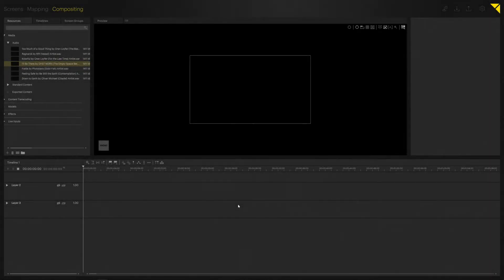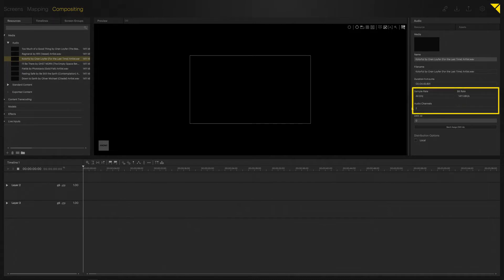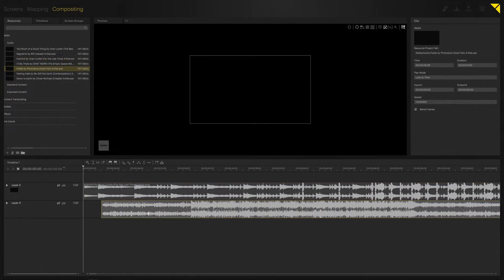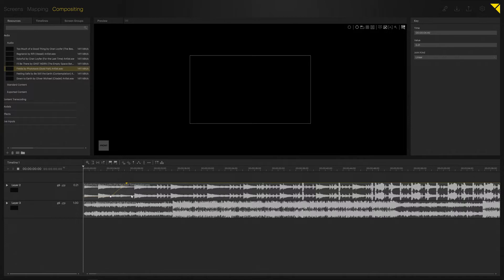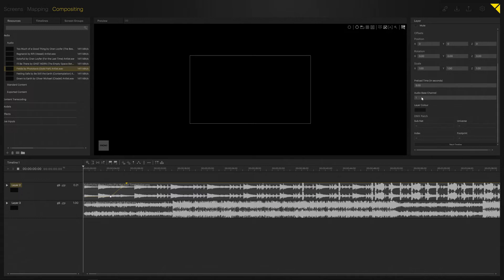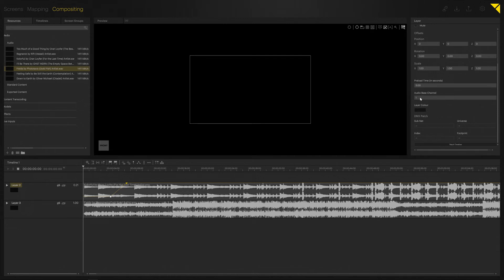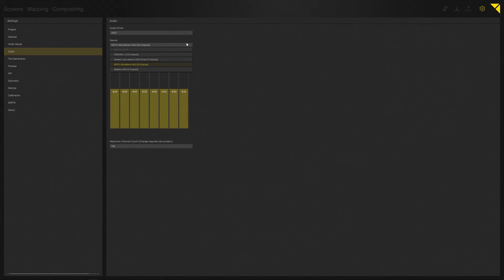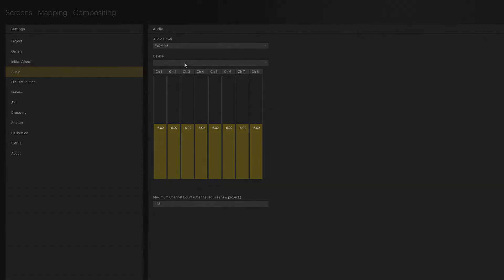3.10 Compositing - Audio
*Audio Layer Settings
*Audio Output Configuration